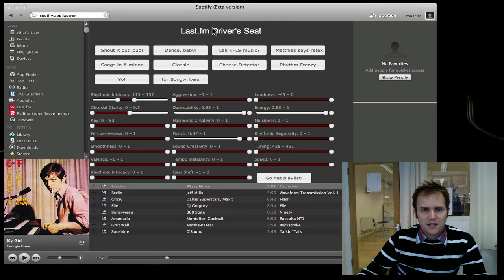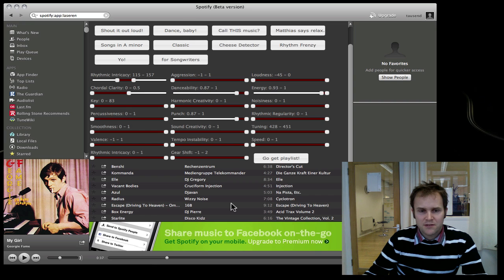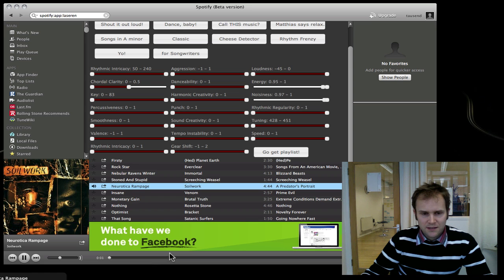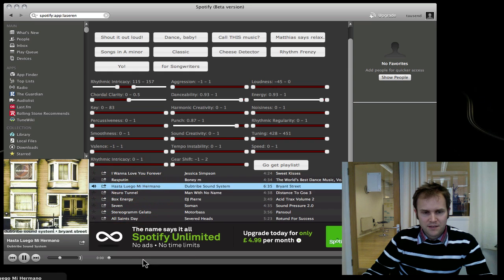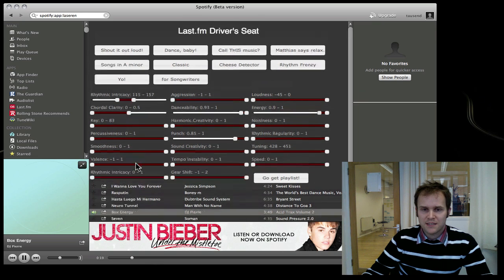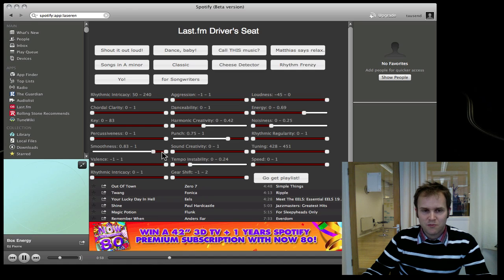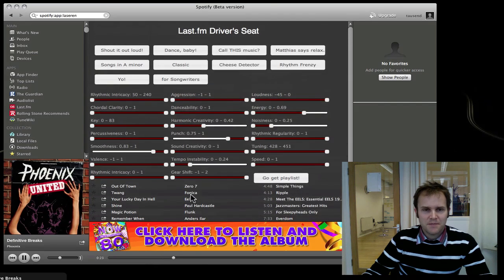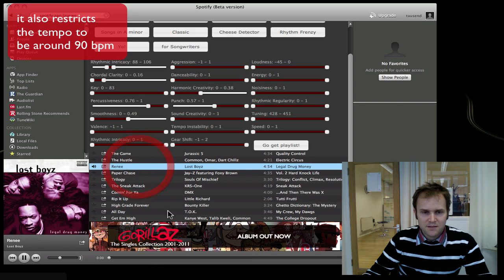Last.fm Driver's Seat Demo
a hack by Matthias Mauch and Sven Over from the Music Hack Day 2011 in London. We used Last.fm's new audio feature API and the Last.fm Spotify URI lookup and implemented the app within the new Spotify app framework.